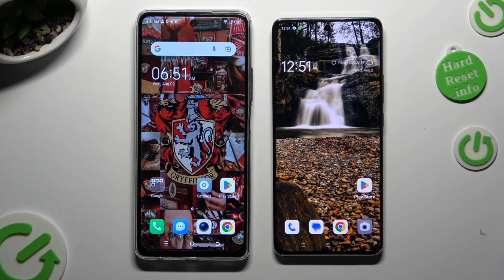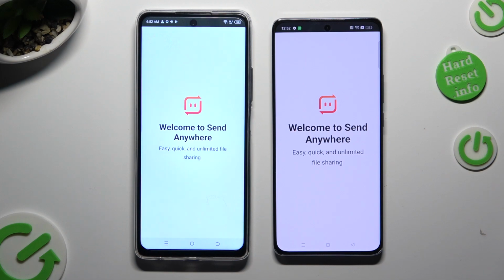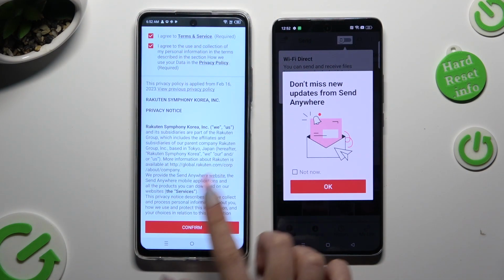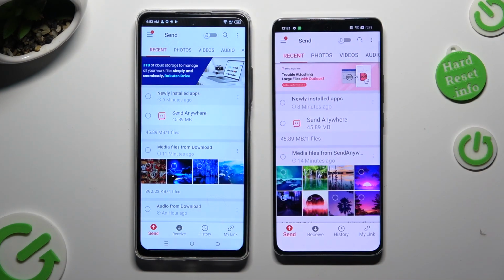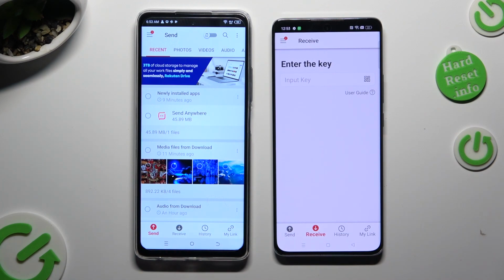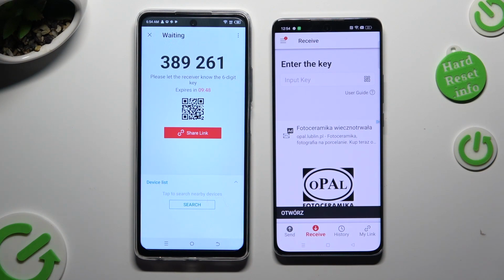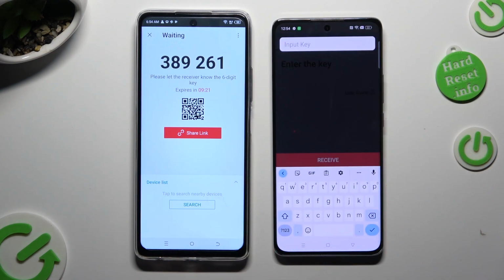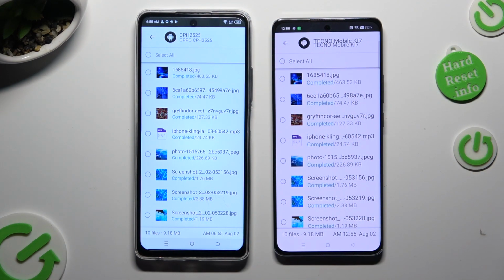Transfer files from an Android Device to Oppo Reno 10 Pro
Whether you're upgrading or simply want to enjoy the features of the Oppo Reno 10 Pro, our easy-to-follow instructions will ensure that your data remains intact and easily accessible on your new device. Join us and explore the hassle-free way to transfer your digital life!

How can I transfer my data from my Android device to the Oppo Reno 10 Pro?
Is it possible to transfer apps and their data as well?
What is the fastest method to transfer large files like photos and videos?
Can I selectively choose which files to transfer?
Are there any apps or tools I need to download for the transfer?
Will my WhatsApp chats and media be transferred too?
Is the transfer process secure and does it ensure data privacy?